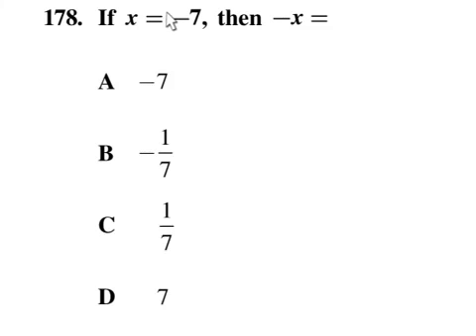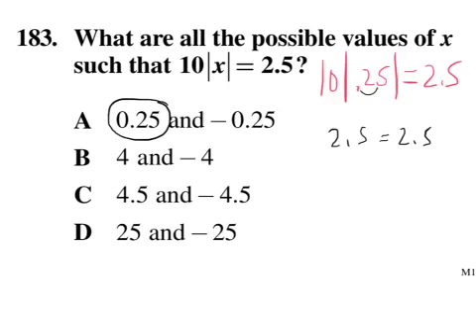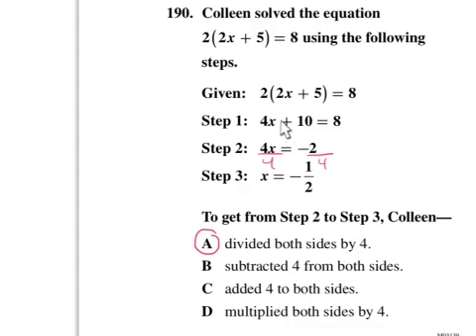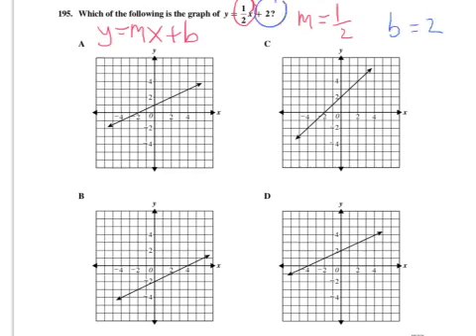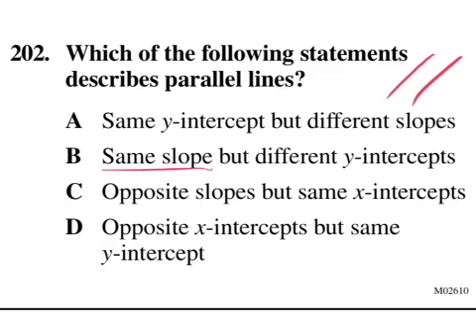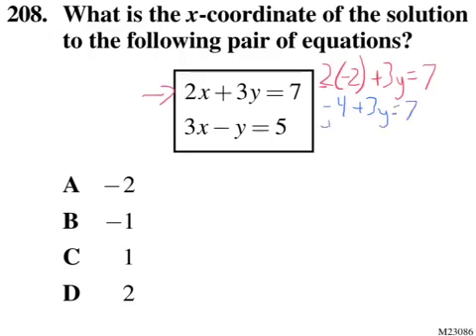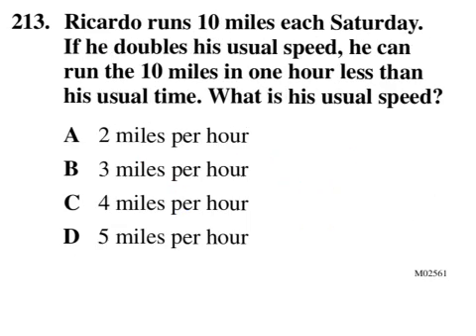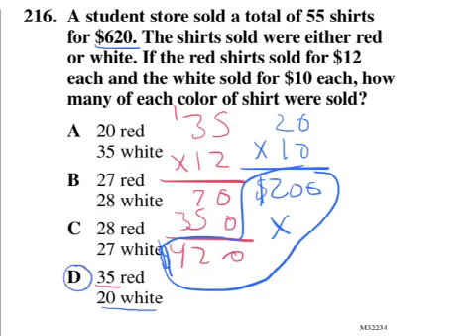CAHSEE Released Questions - Algebra 1